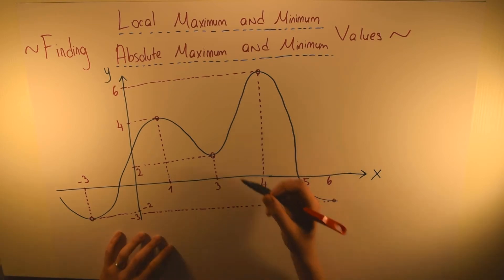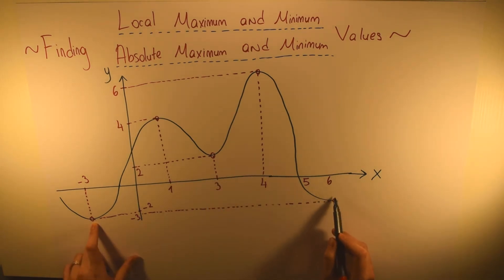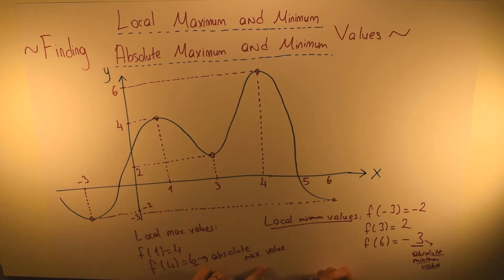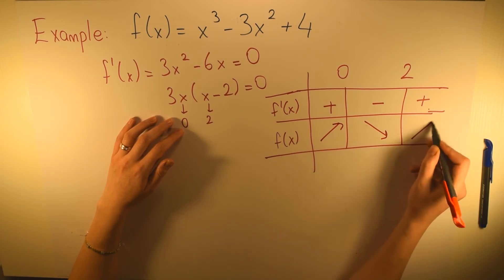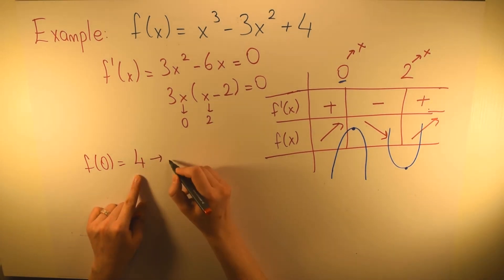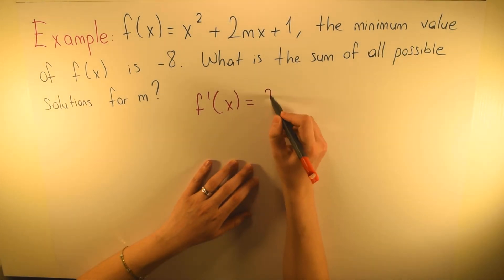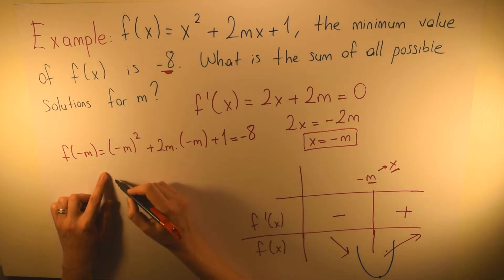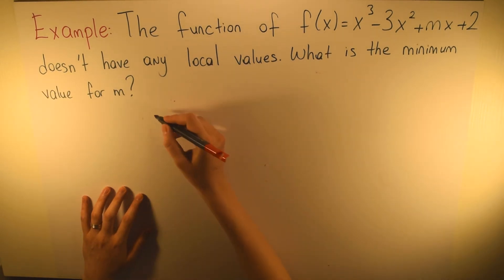Derivatives 7 (Application of Derivatives III - Absolute Maximum/Minimum & Local Maximum/Minimum)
In this video we have covered the topics below:

    1. Finding Local Maximum and Minimum Values
    2. Finding Absolute Maximum and Minimum Values